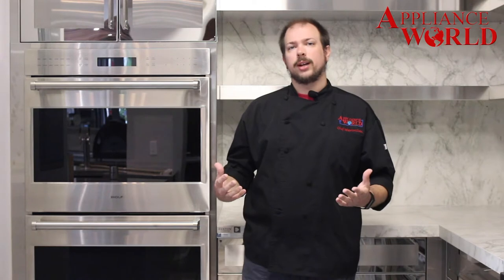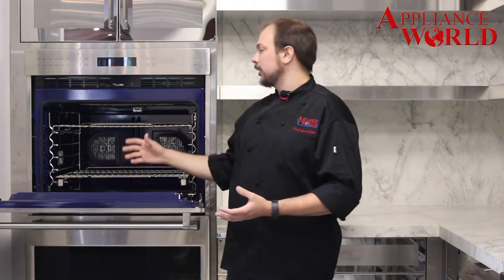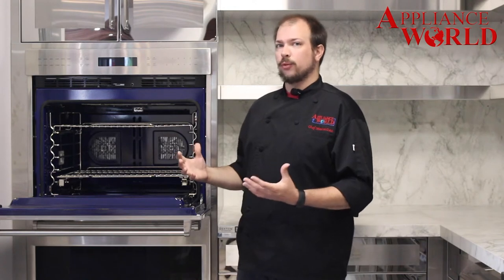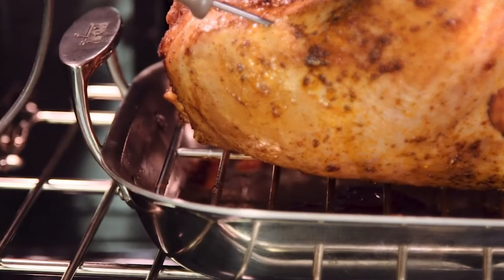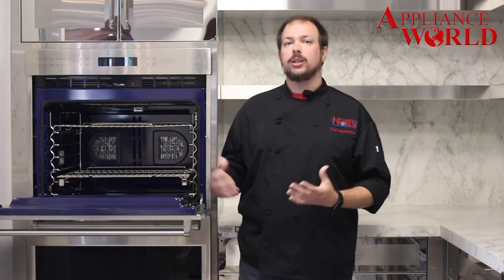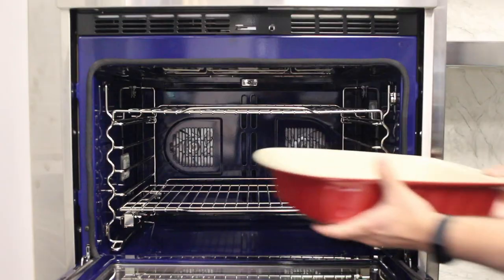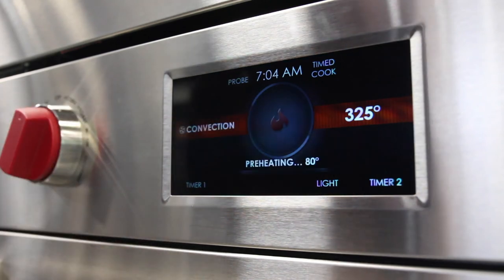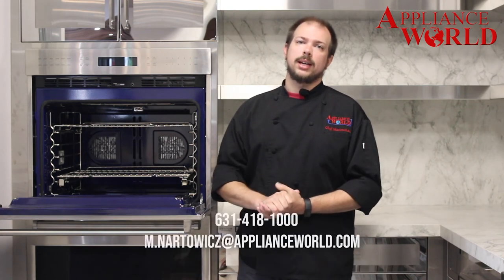Convection vs. Conventional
From a chef's point of view - Chef Max explains all the reasons why he loves cooking with the convection feature over your regular bake 350. Once you use convection you will NEVER go back to conventional! Here's why...